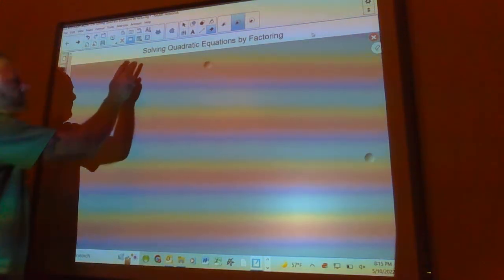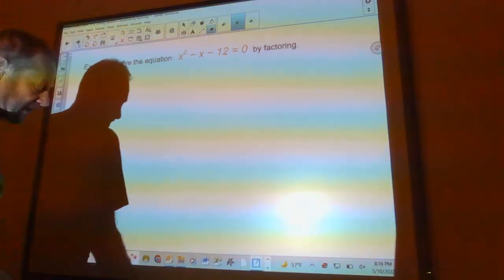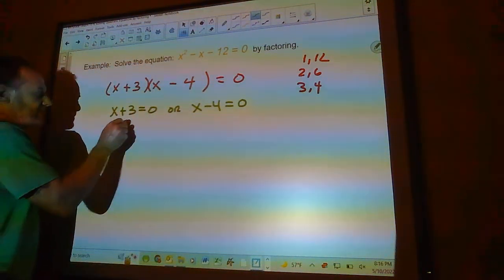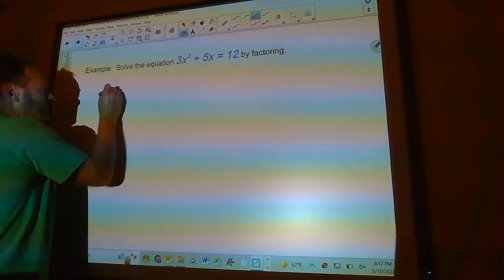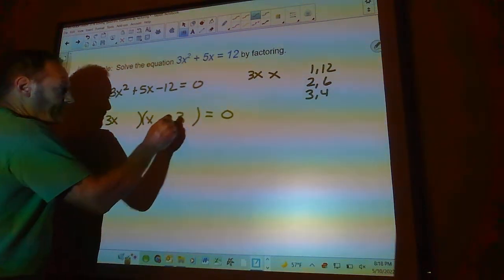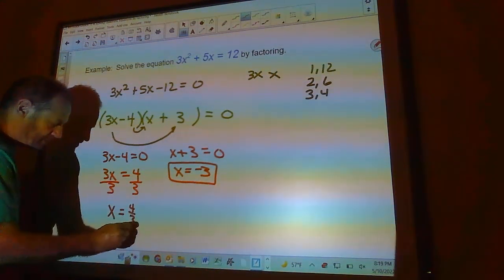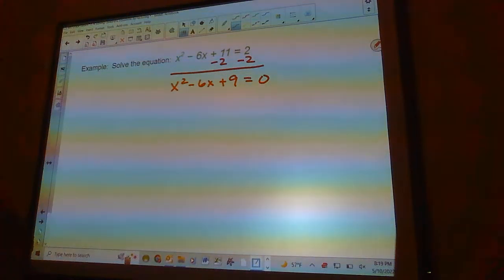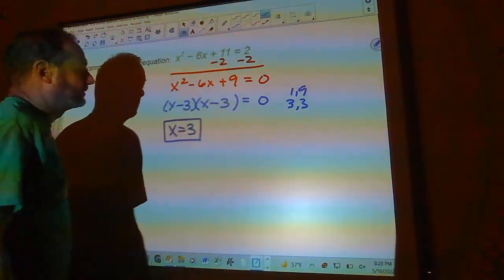8th Grade Math Lesson 13-6 Solving Quadratic Equations by Factoring